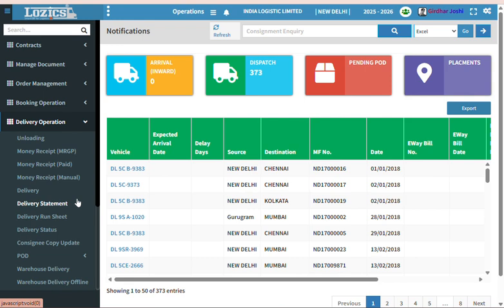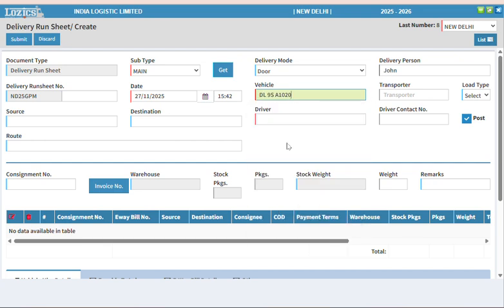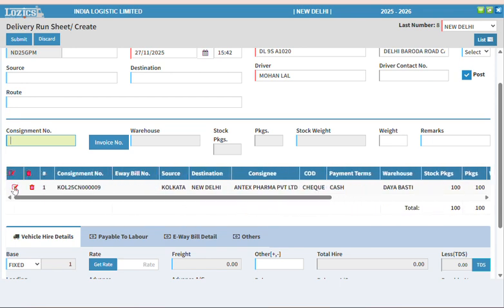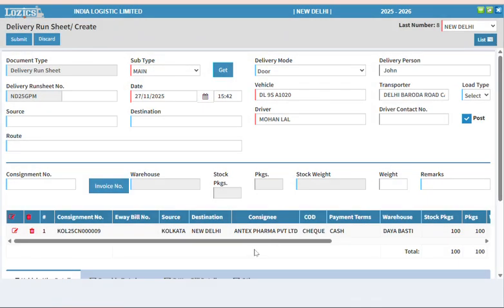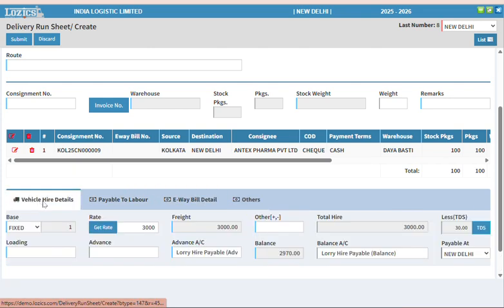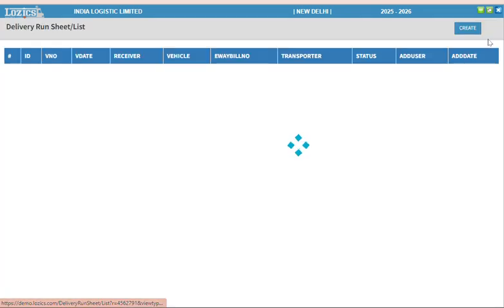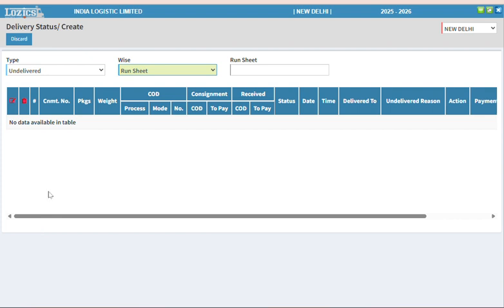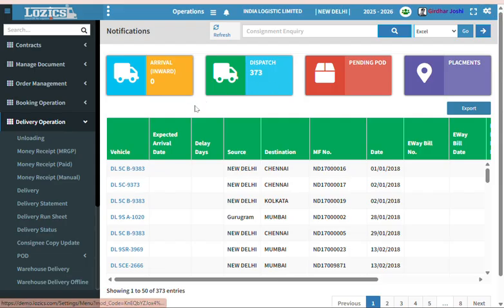Door Delivery Management in LOZICS ERP | Complete Transport Delivery Process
Door Delivery Management in LOZICS ERP
In this video, we explain how transport and logistics companies can manage door delivery operations efficiently using LOZICS ERP. This tutorial covers the complete process from door delivery booking to final delivery confirmation.
📦 What you’ll learn in this video:

What is Door Delivery Management in LOZICS
Creating door delivery consignments (LR)
Assigning deliveries to vehicles and delivery staff
Door delivery slip generation
POD update and delivery confirmation
Cash / COD handling
Tracking delivered and pending consignments

This video is useful for:
✅ Transport Companies
✅ Logistics & Courier Businesses
✅ Operations & Branch Teams
✅ Delivery & POD Management Teams